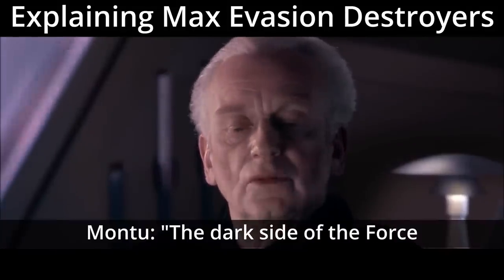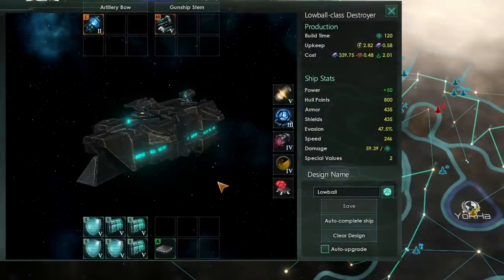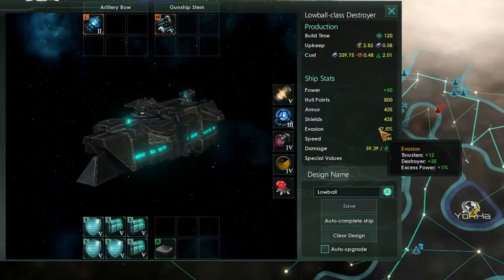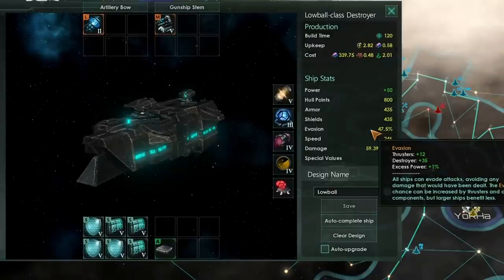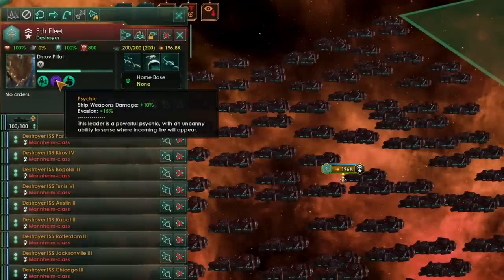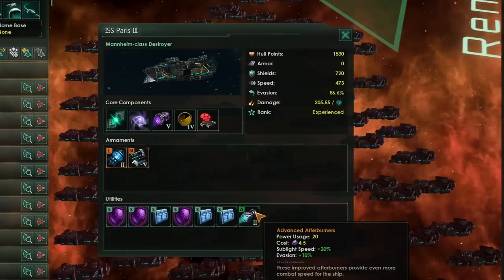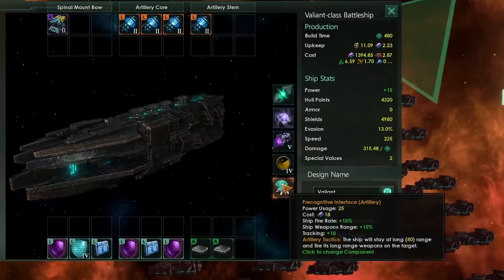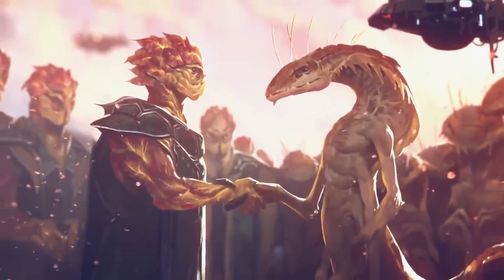Stellaris Max Evasion Destroyer Design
Are max evasion Destroyers the best ship design in Stellaris? Are they better than battleships? In this video we will find out! Lets look at how to assemble, build and use high evasion destroyers, as well as what we can do as players to counter these designs...